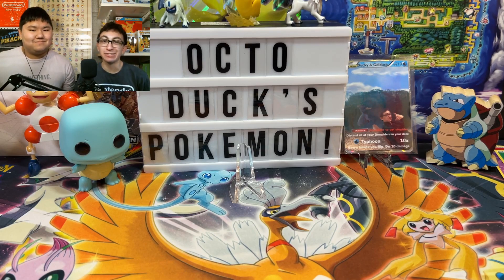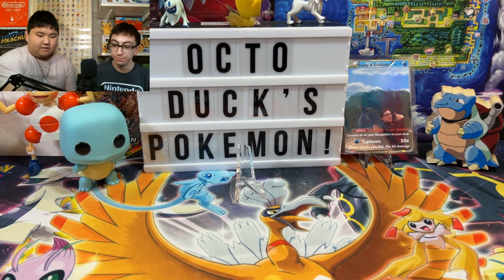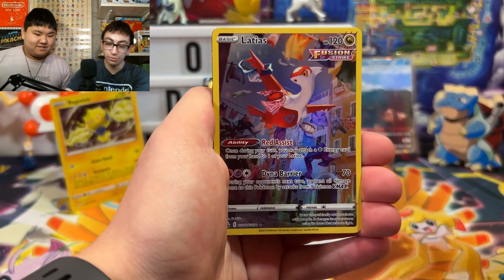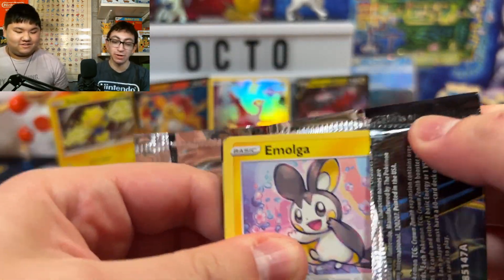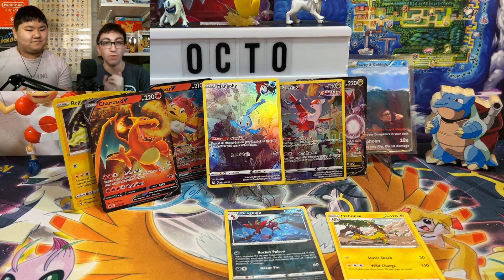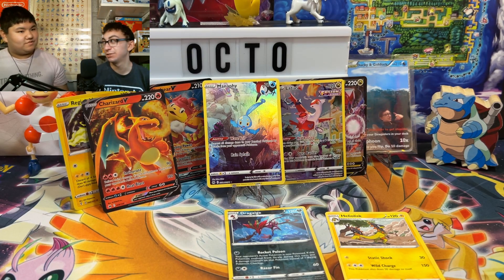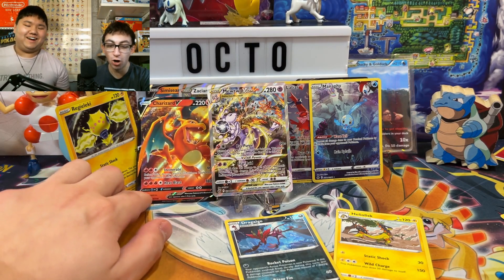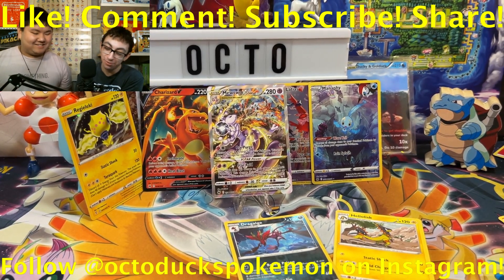CROWN ZENITH BEST CARD PULLED! (Pokemon TCG Pack Battle)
I'm shook. I can't believe Ronnie pulled the best card from crownzenith in today's video! Always a great time opening pokemoncards in a packbattle with him.